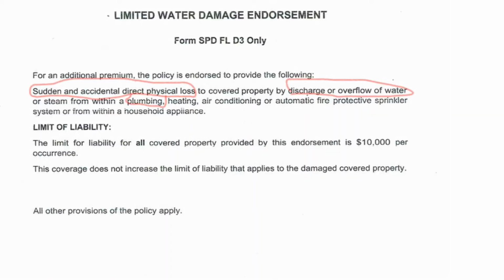Cast Iron Pipes [Direct & Indirect Damages, Insurance Claim]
Cast Iron Pipe Claims have become a thorn in the side of home insurance companies in Florida.

Because they've had to pay for these types of claims since 2016, they have quickly changed the language of their policies.

In order to understand if you have a cast iron pipe claim there are a few elements that have to be met:

1)  Some type of issue with your cast iron pipes like a crack, hole

Just because you have old pipes that are rotting would not qualify you to get paid on a claim.  However, if those old, rotted pipes have cracks in them then yes, you would have a claim.

2)  You need to have an overflow or backup of water

This element is the straw that broke the camel's back.  If you have NO overflow or backup of water you have no claim.  Now, when I say overflow or backup, I mean water covers the floors, touches baseboards, drywall, etc...
This sparks coverage.

Furthermore, there is direct and indirect damages.

Direct damages can be defined as those damages which the overflow or backup of water caused to be damaged like your baseboards, flooring, drywall, etc...

Indirect Damages can be defined as the cost to access your pipes, cutting thru the slab of your home, the floors damaged as a result of breaking thru the slab, maybe kitchen cabinets, bathroom vanities, bathroom floors, etc...

If you have a cast iron pipe claim, let me see if I can help you.